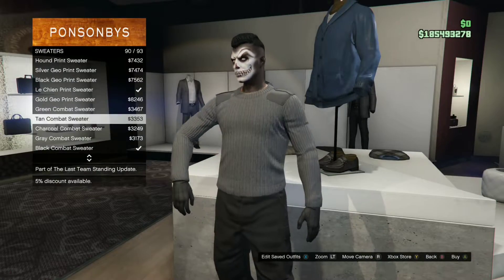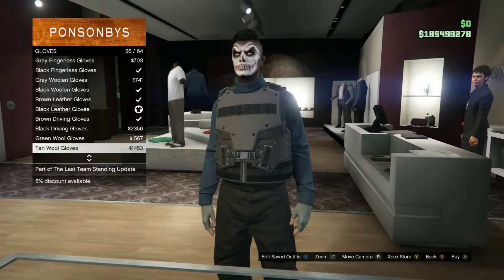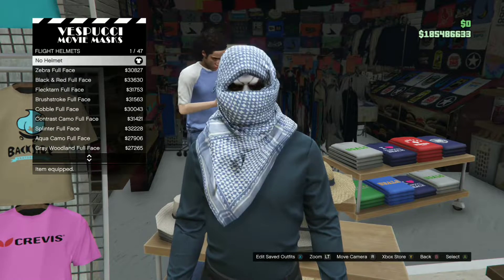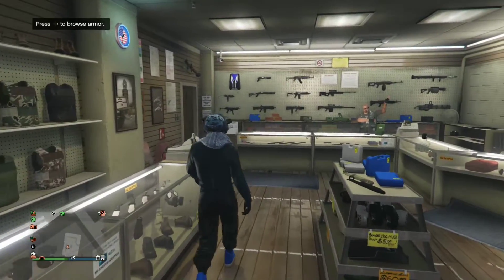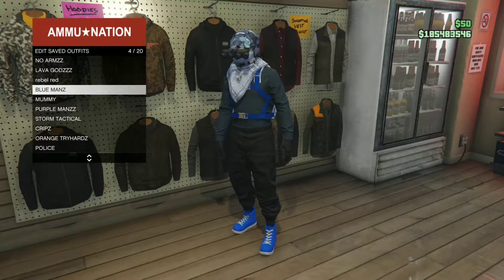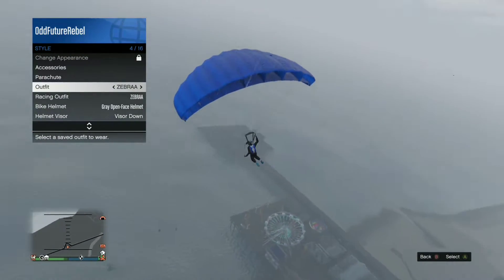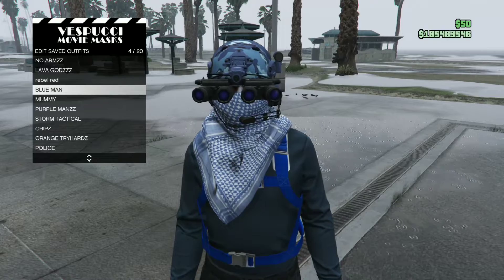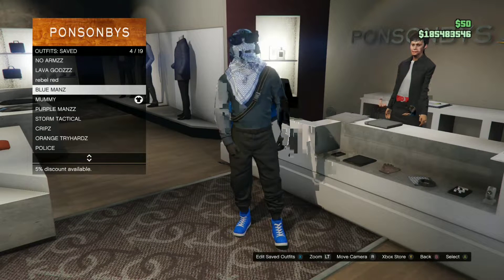BLUE TRYHARD OUTFIT - GTA 5 ONLINE